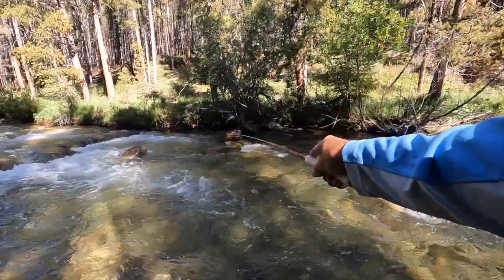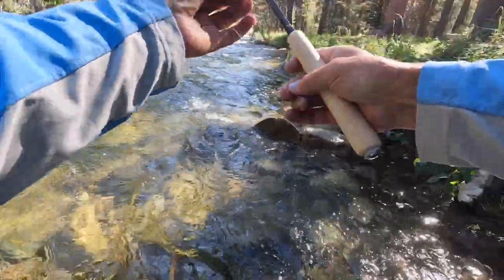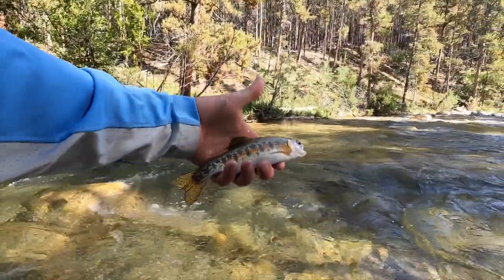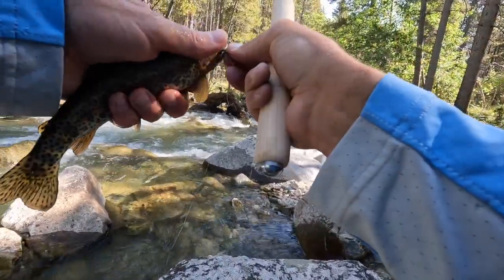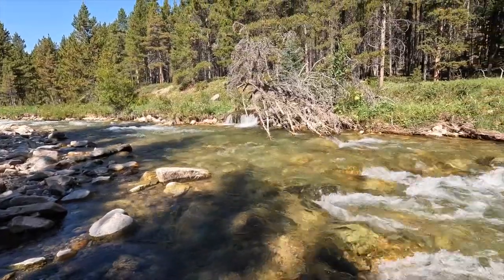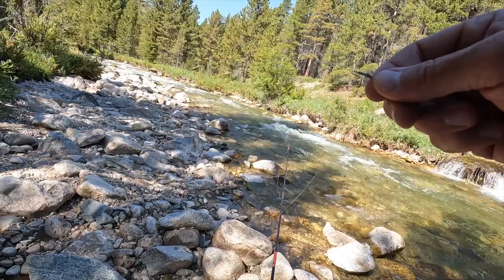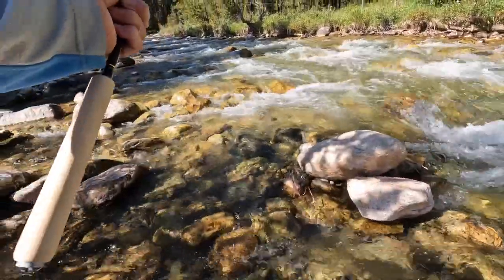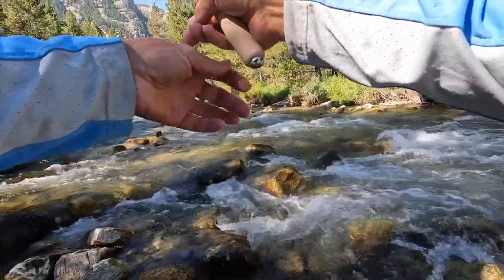PART 2 - Small stream TENKARA ROD COMPARISON- Nissin Air Stage Fujiryu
In this video, I catch many wild rainbows and brookies on the Nissin Air Stage Fujiryu 330 5:5 and provide my thoughts compared to the ONI Type 3.

Tenkara Tanuki

Dragontail Tenkara

TAO  Tenkara Adventure Outfitters